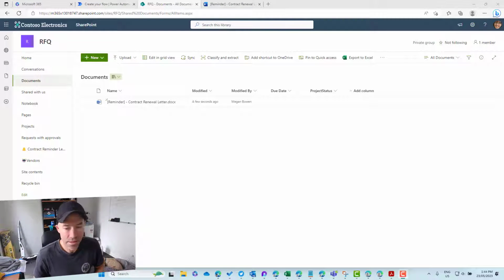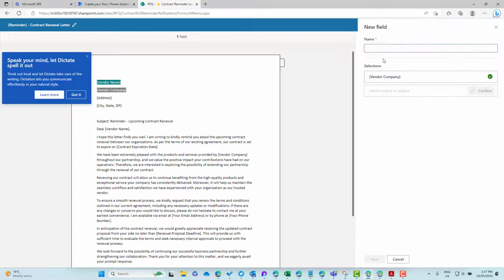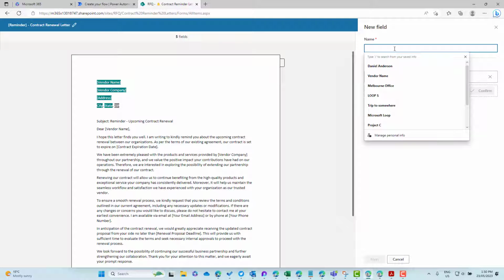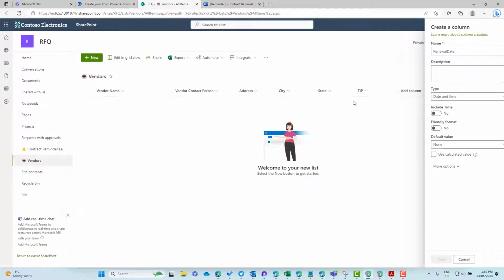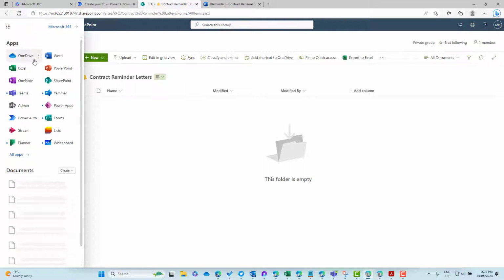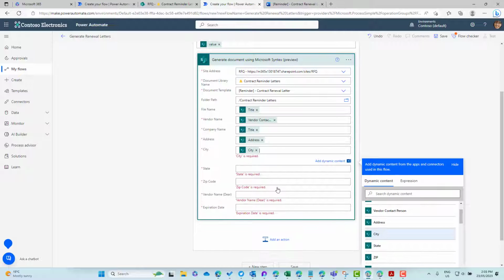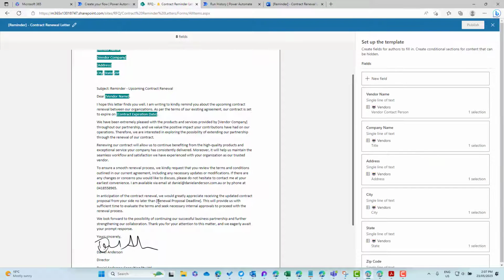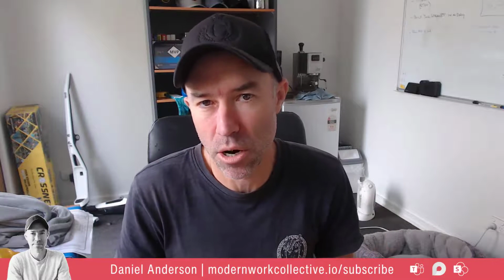Dynamically Generate Contract Renewals with Microsoft Syntex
Automated business document generation, powered by Microsoft Syntex, is the ultimate solution for streamlining your workflow and revolutionizing your business processes.

Say goodbye to tedious hours spent crafting documents from scratch and welcome the era of efficiency and productivity. With Microsoft Syntex, you can effortlessly create professional-quality documents in a fraction of the time.

This cutting-edge technology leverages advanced techniques to integrate relevant information from various data sources, intelligently categorize content, and generate accurate and personalized documents.

Seamlessly integrate data, customize templates with ease, and let Microsoft Syntex do the heavy lifting for you

 By embracing automated business document generation with Microsoft Syntex, you not only save valuable time but also reduce errors, enhance collaboration, and ultimately boost your overall business performance.